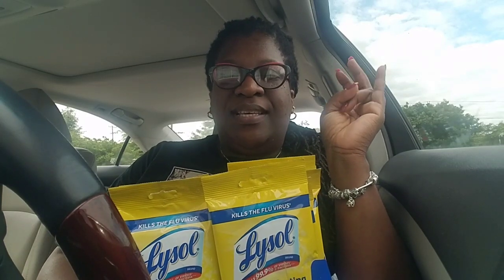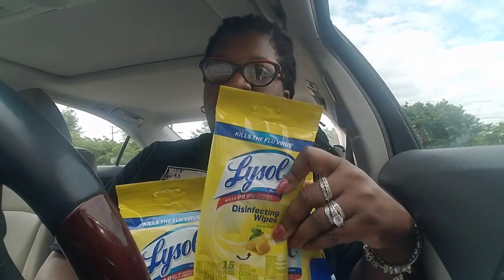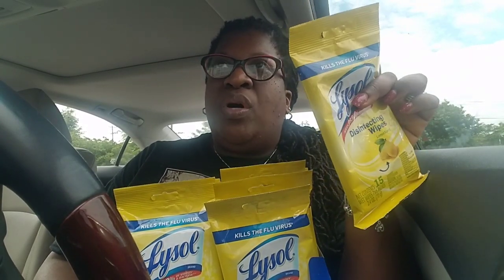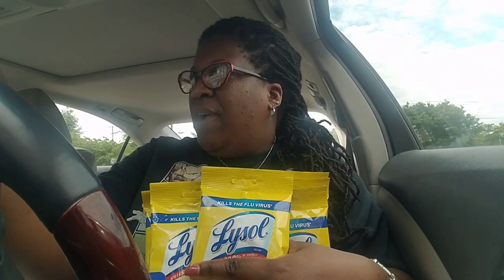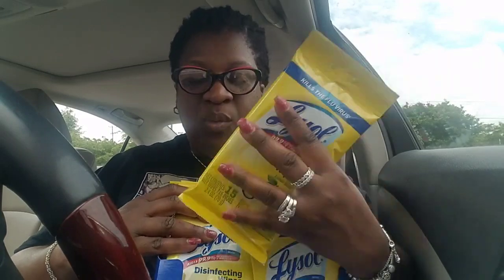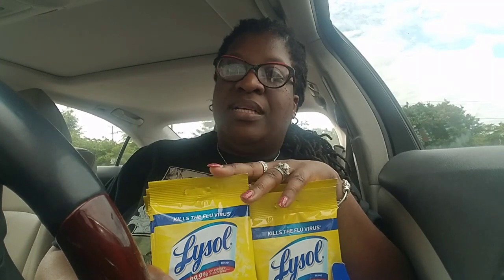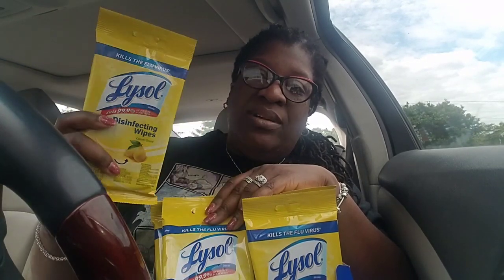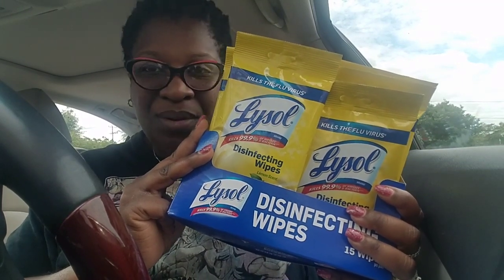*RUN DEAL* 🏃🏾‍♀️💨 @ CVS 🕵🏾‍♀️